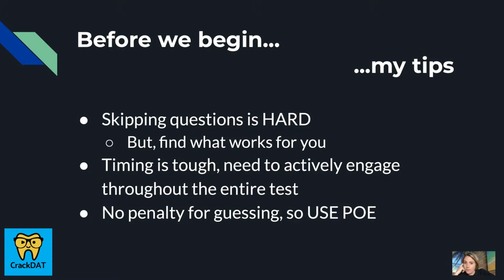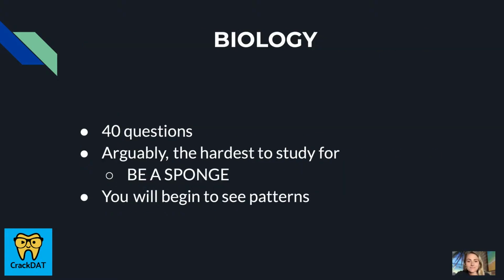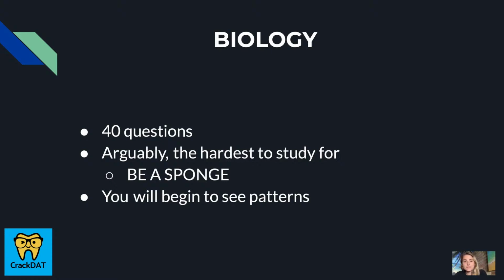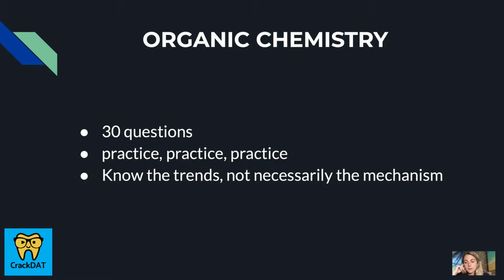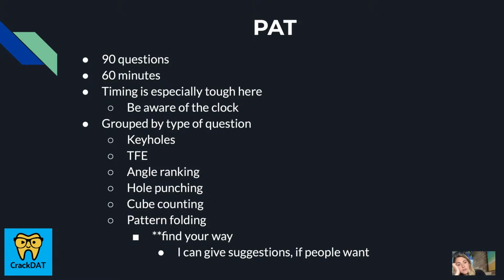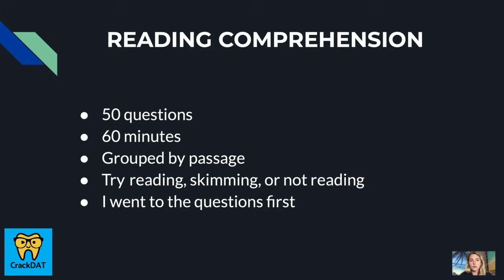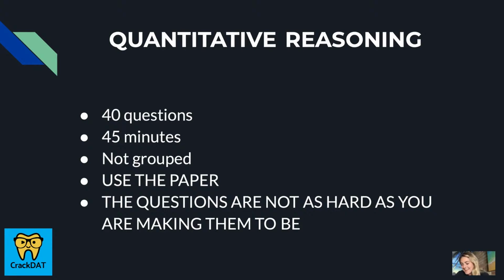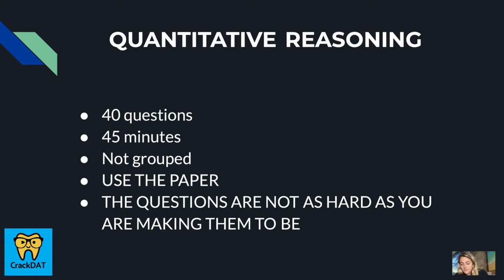DAT Section Specific Breakdown & GIVEAWAY for Pre-dental!